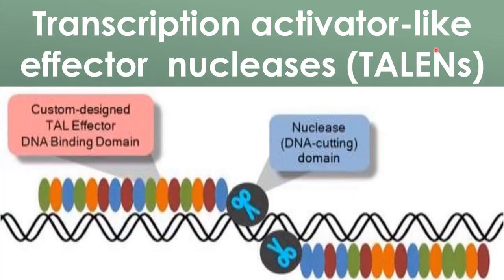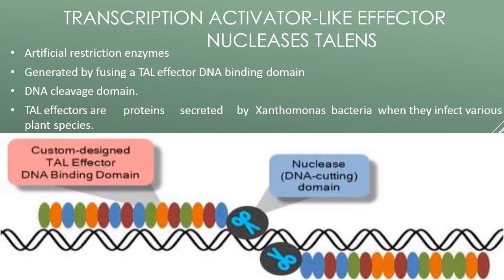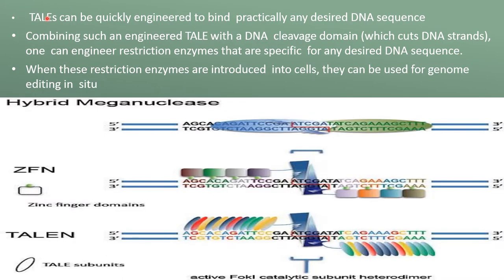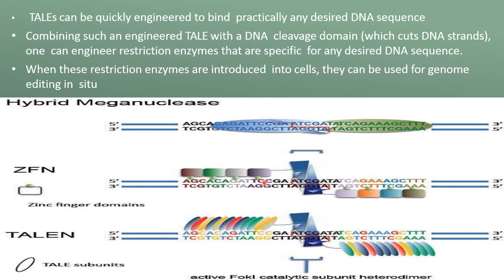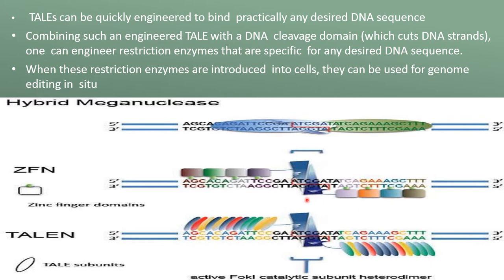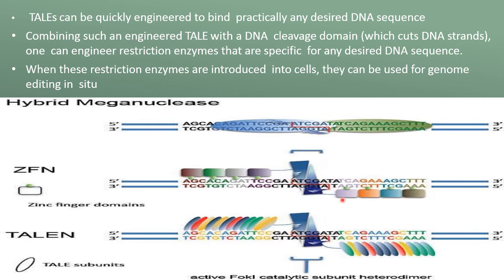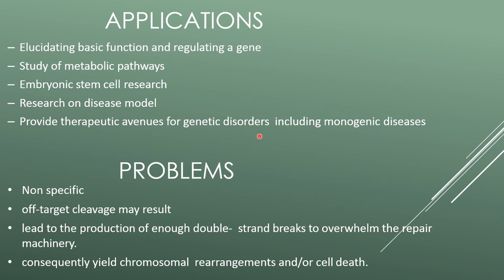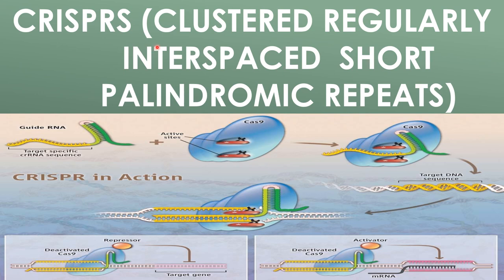Transcription activator-like effector nucleases (TALENs)